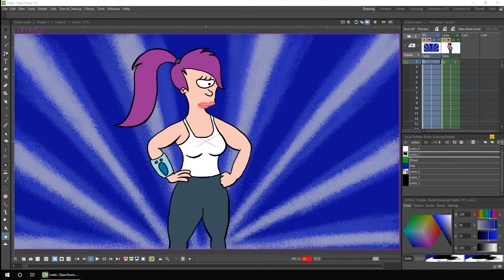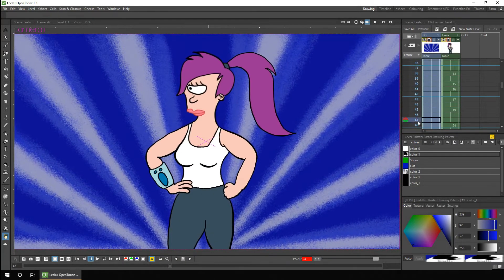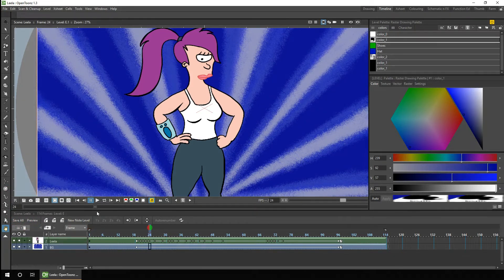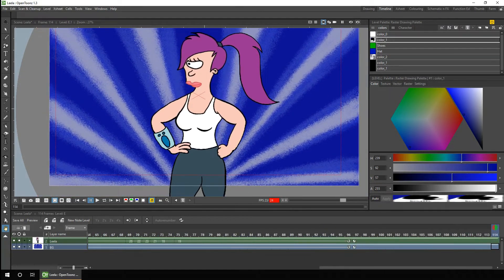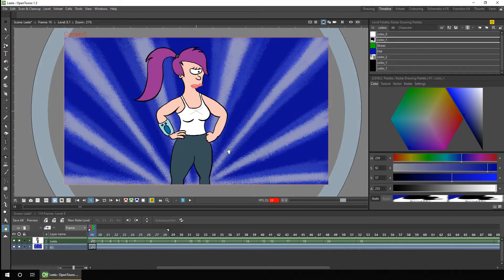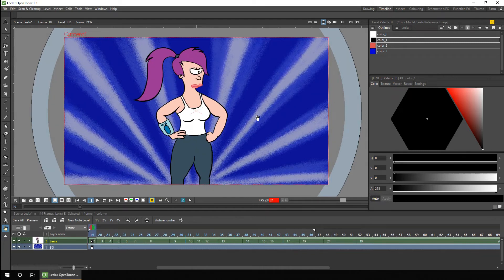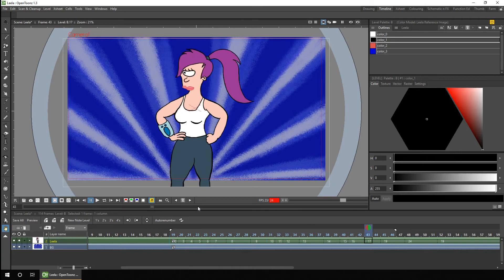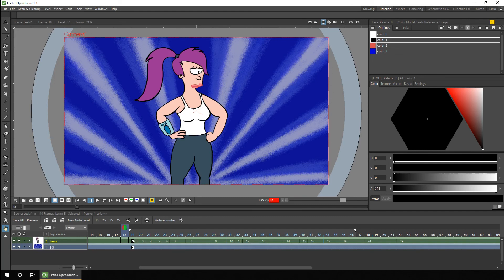Scrubbing through your animation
In this video I show 3 techniques for scrubbing through your animation. They're all useful in their own way, so it's good to know about them all.

Here's the alternative scrub options I cover in this video:
00:30 1. Scrubbing along the Xsheet/Timeline
01:33 2. Using the 'Scrub Bar'
02:35 3. Scrubbing using the mouse wheel:
  Hovering over the viewer controls:
  - (1 frame at a time, within play markers)
  - Shift + Ctrl + Mouse Wheel: Scrub 1 frame at a time
  - Shift + Alt + Mouse Wheel: Scrub 1 drawing at a time (skipping duplicate frames)
04:05 Hovering over the scrub bar controls:
  - Mouse Wheel only: Moves 2 frames at a time, outside play markers
  - Shift or Ctrl + Mouse Wheel: Moves an adjustable amount of frames (set in prefs: XSheet, Next/Previous Step Frames)
  - Alt: Reverses the scrub direction.